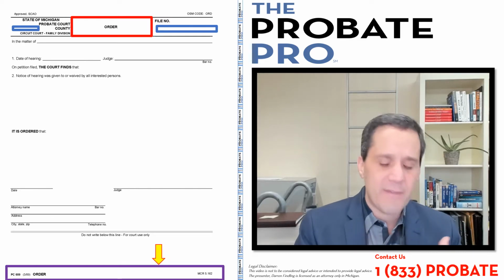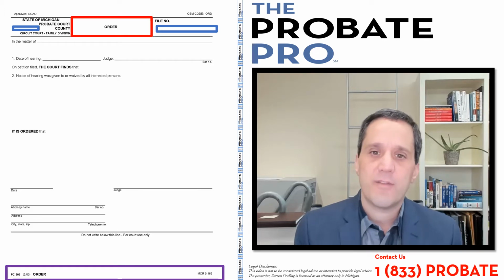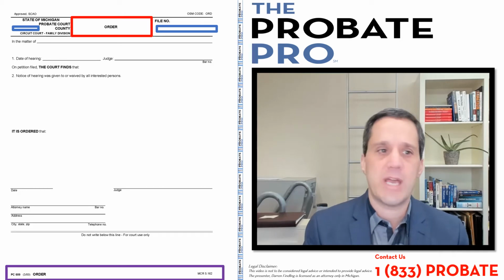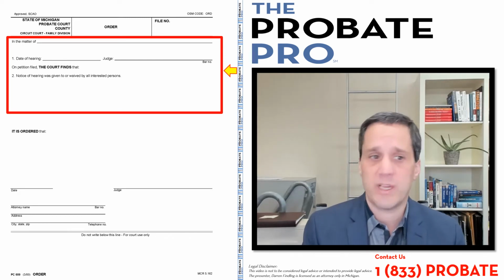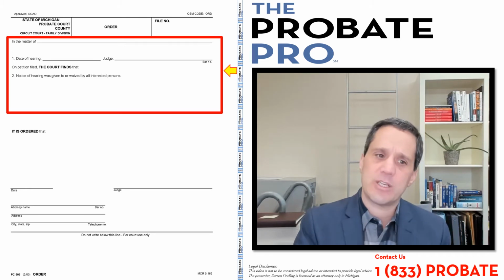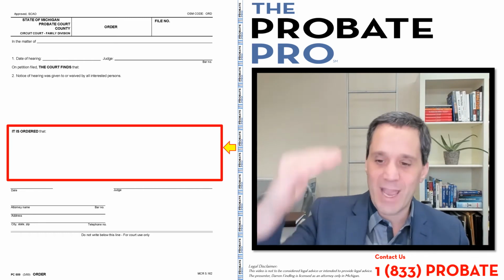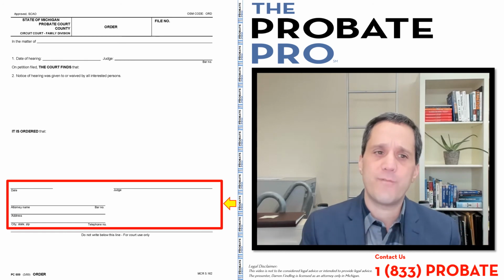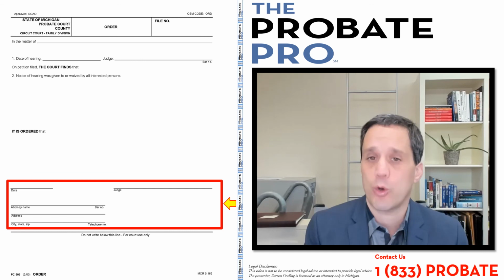Order - Probate Court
Darren Findling of The Probate Pro discusses the motion and petition process with the entry of an order from the probate court.

Addresses:

Michigan Office:
414 W. Fifth Street

Illinois Office:
1525 East 53rd Street, Ste 439

Florida Office:
941 West Morse Blvd., Suite 100